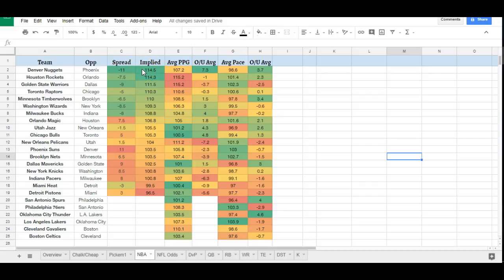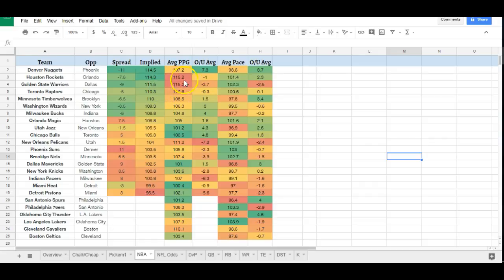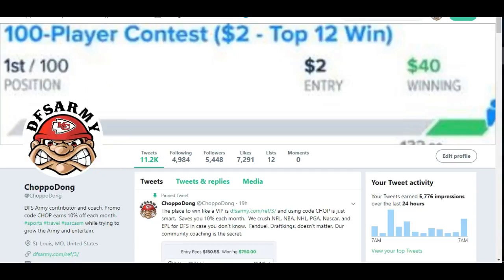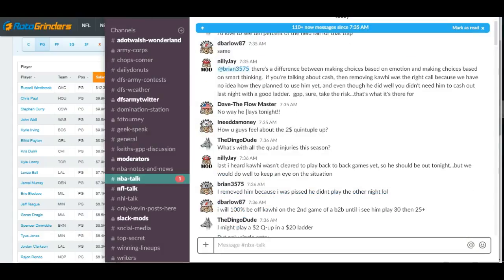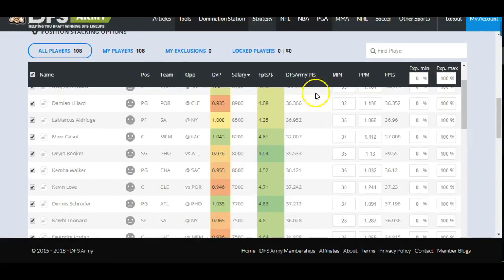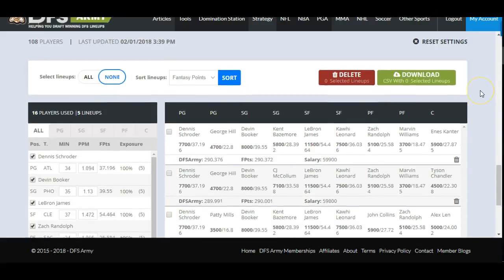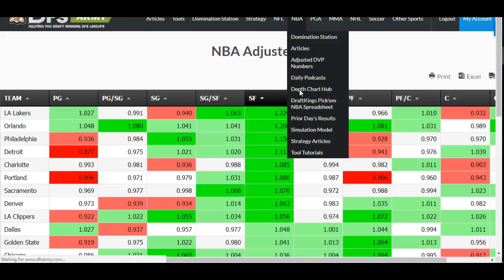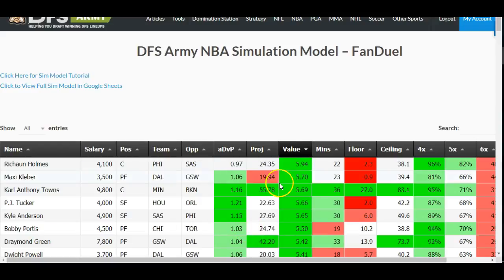Chop Talk - DFS NBA Quick Tips for Fanduel 1/03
Let's talk NBA today!  @Choppodong rolls through some basics of NBA research using his own data, data, and a little other data to show you where to start and how to break up a slate quickly.  See our optimizer at work, too.